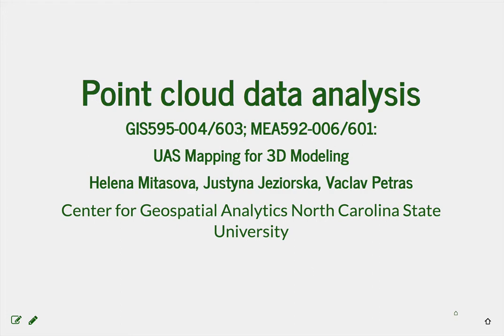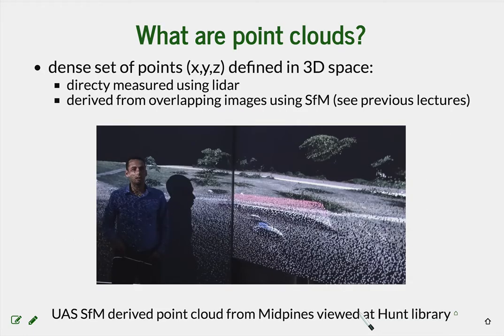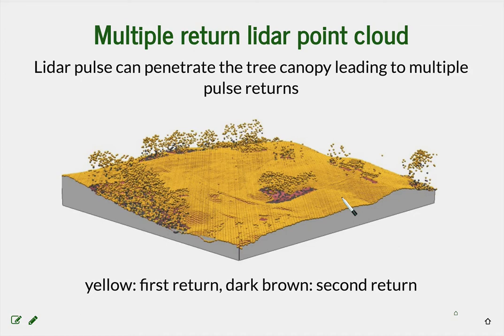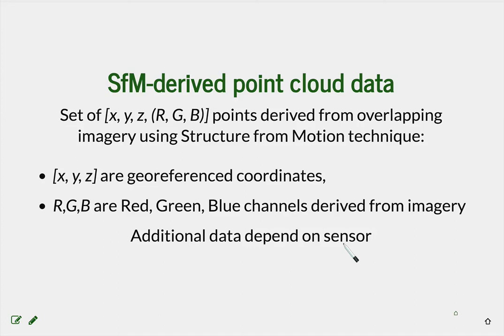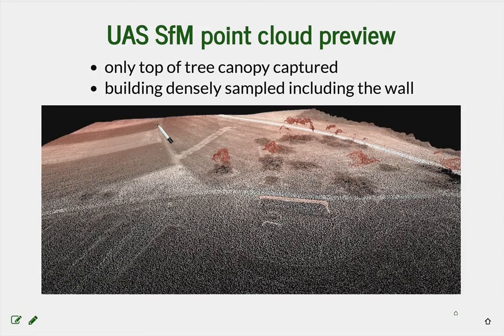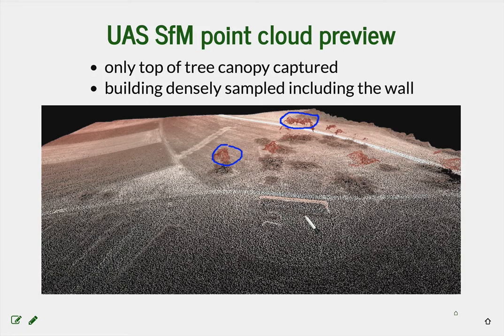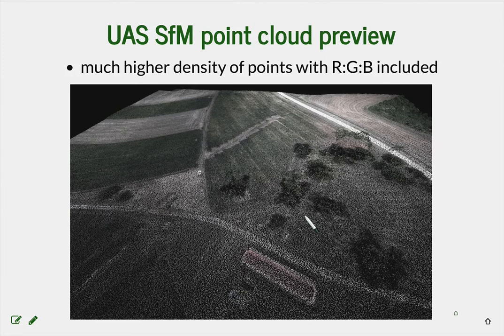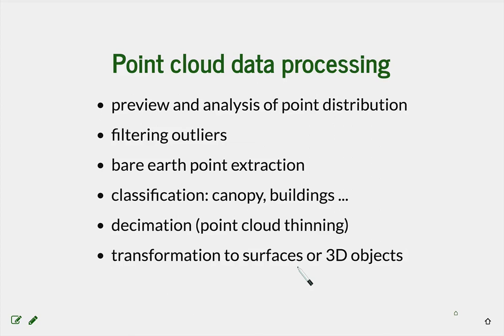Point cloud data analysis: Point cloud properties (NCSU UAS Mapping for 3D Modeling)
Lecture: Point cloud data analysis: Point cloud properties

Lecturers: Helena Mitasova, Justyna Jeziorska, Vaclav Petras